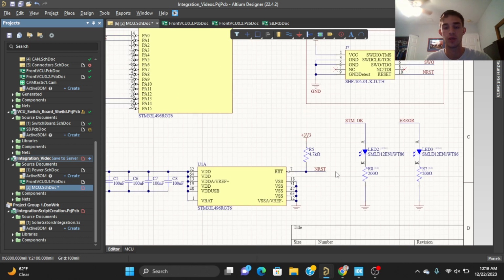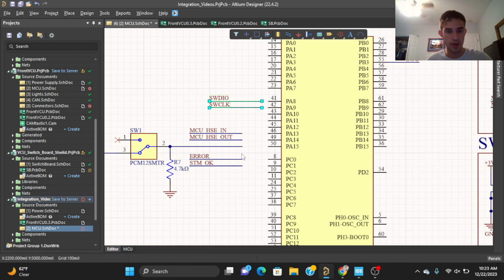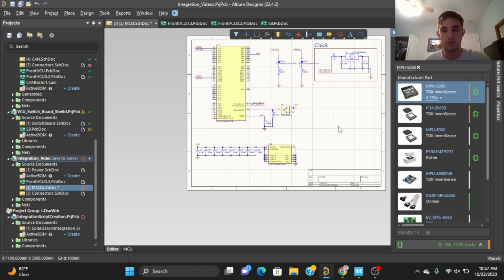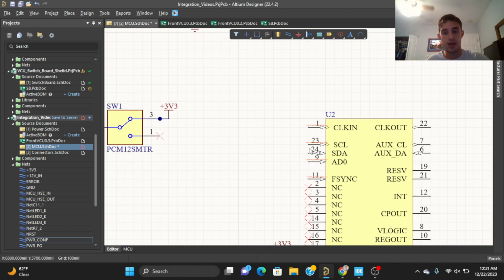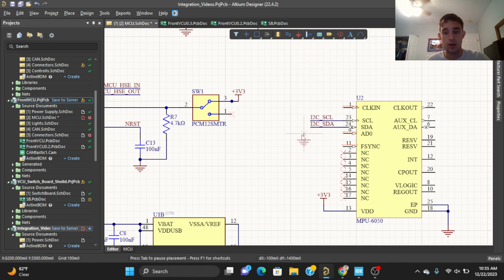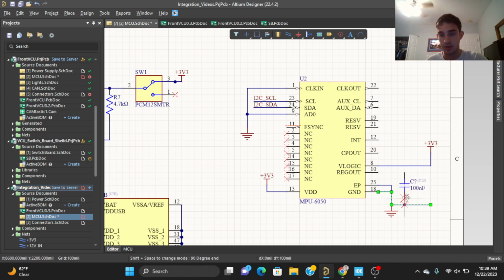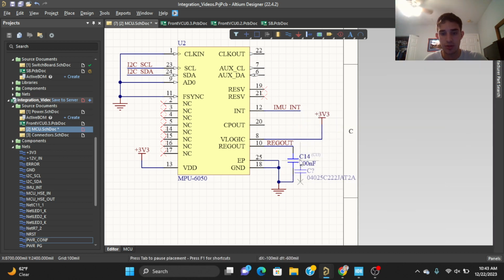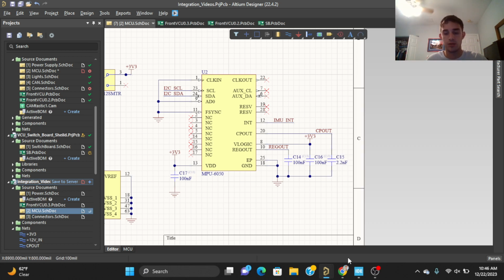IMU connections and Previous Video Corrections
This video describes how to connect up a Inertial measurement unit to the microcontroller using a data sheet as well as some corrections from the last video.